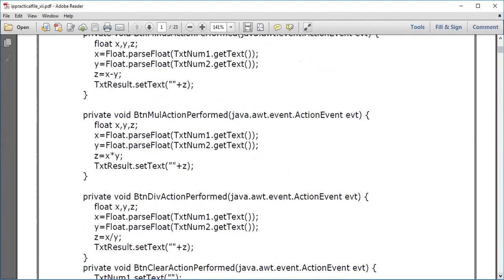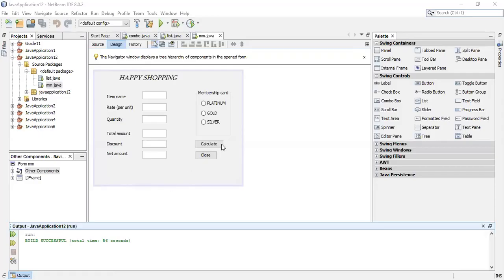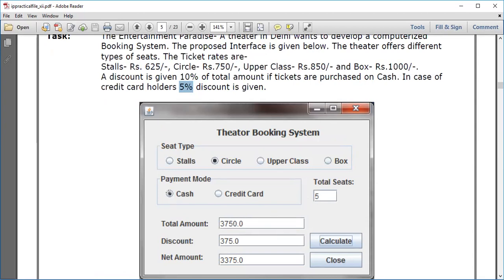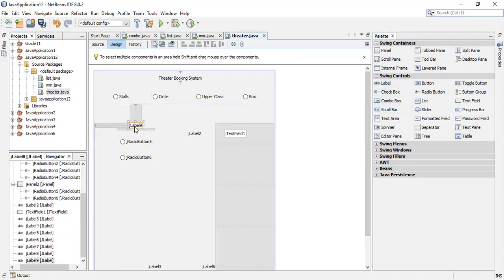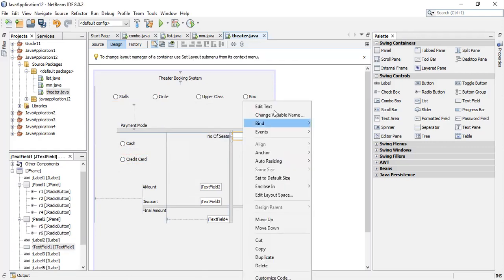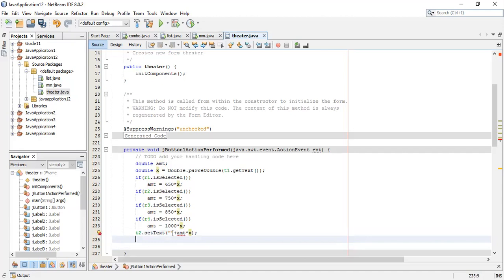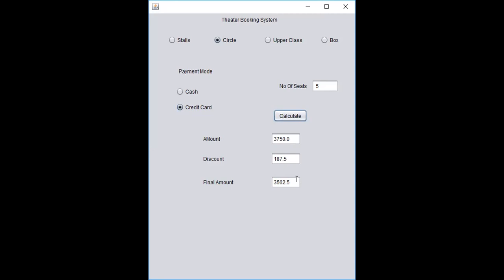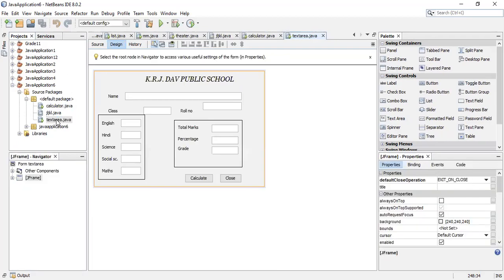Grade XII Information Technology (Code 802) Java Programming Part 28